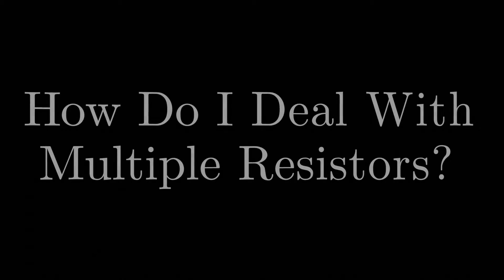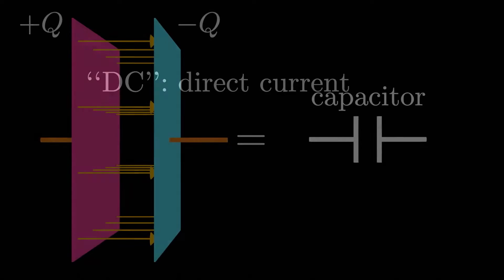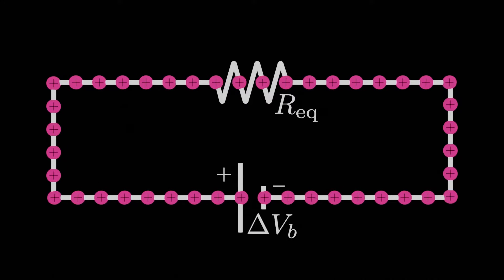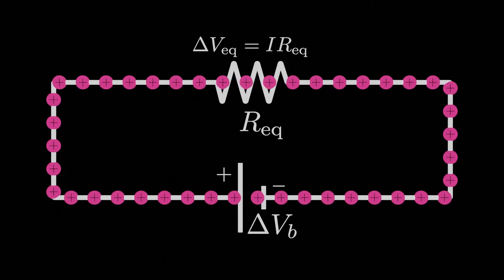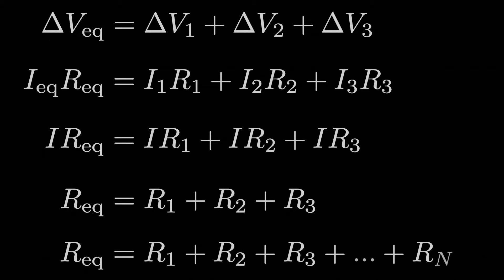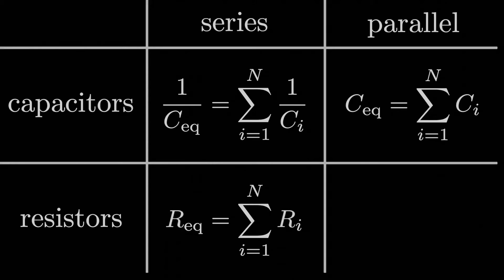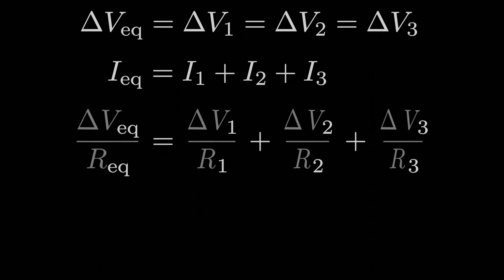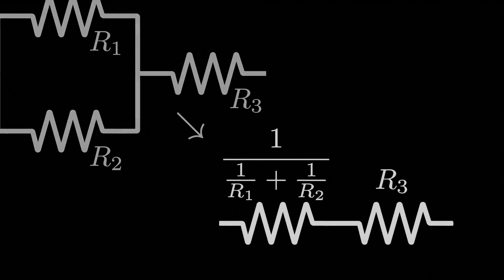Series and Parallel Resistors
We can simplify many combinations of series resistors and parallel resistors by using a couple of neat party tricks, i.e. the series and parallel resistor formulas. But where do these formulas come from? To many students, it can feel like the formulas for resistors in series and parallel just appeared out of thin air, but there is a deeper significance to them...